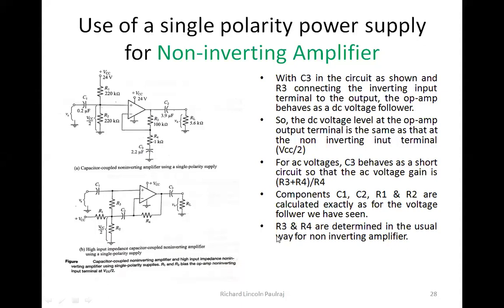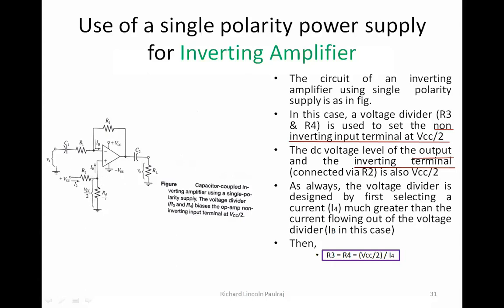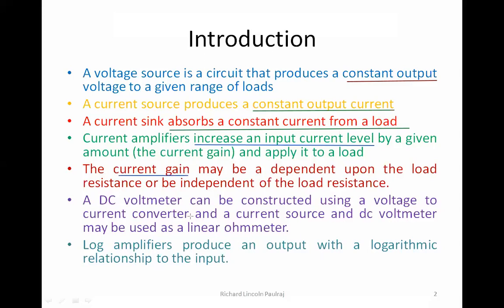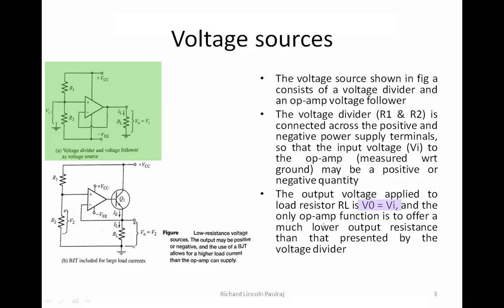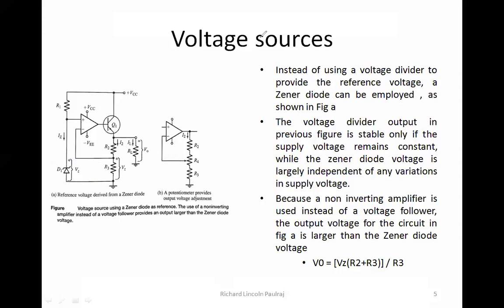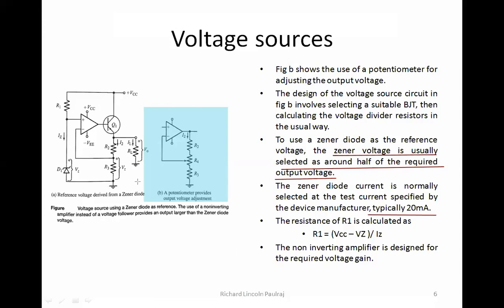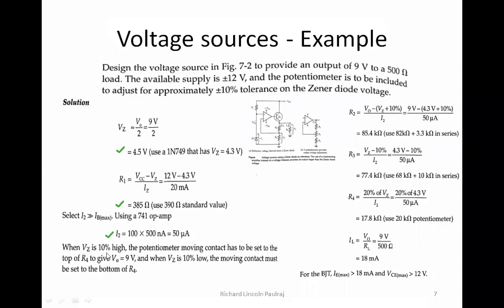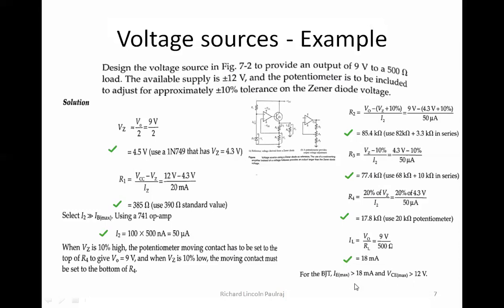L24 , M2 & M3 - Single polarity power supply for Non inverting Amplifier & Voltage Sources